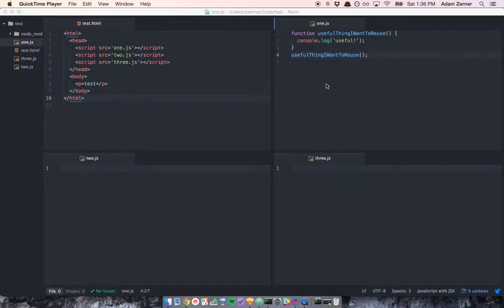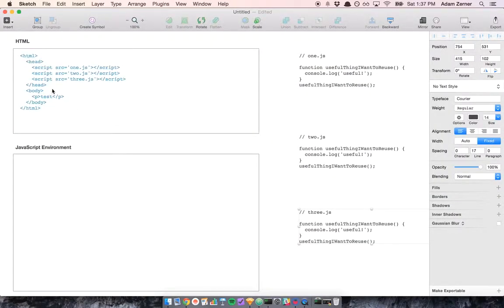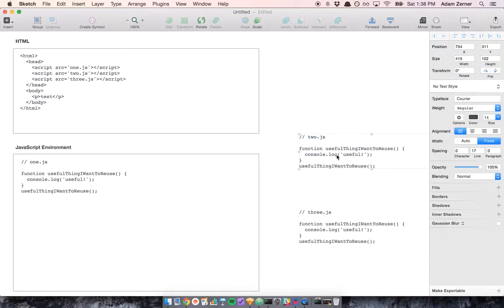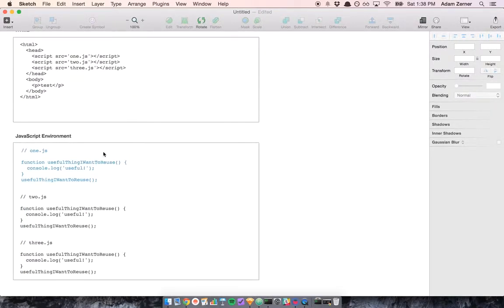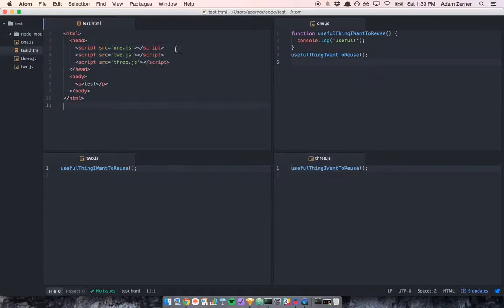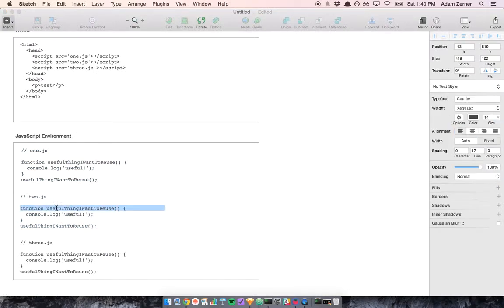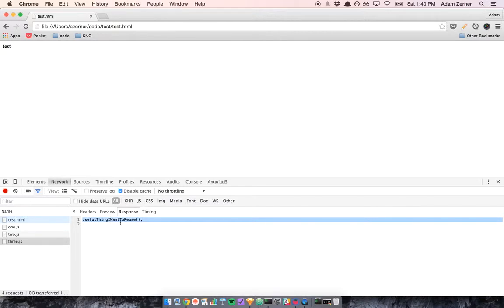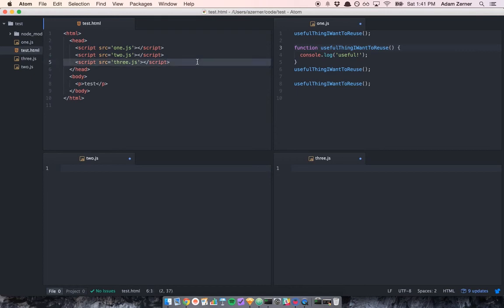How JavaScript Files Communicate